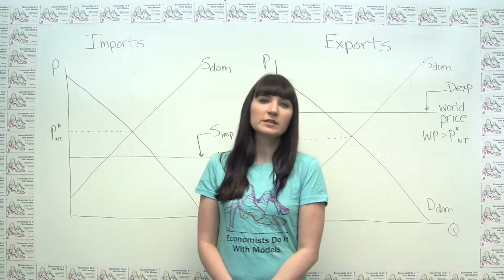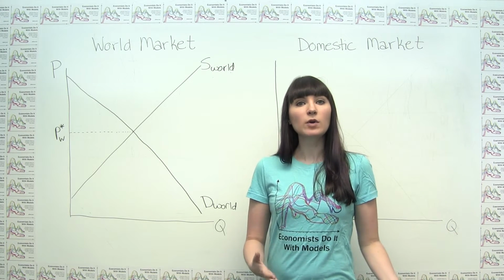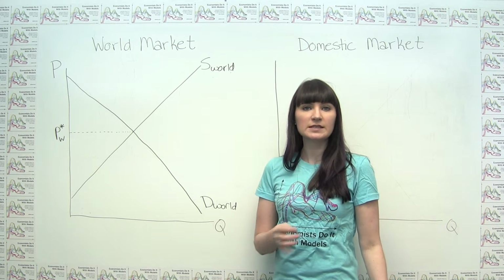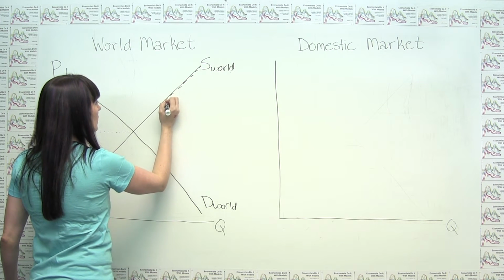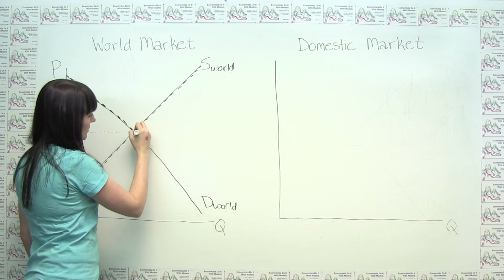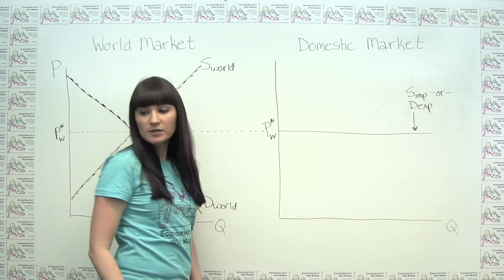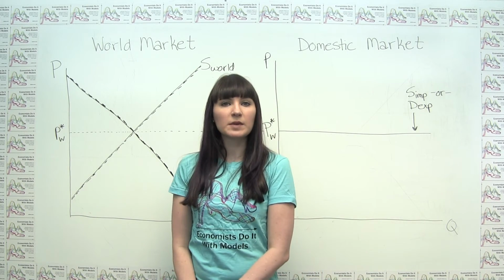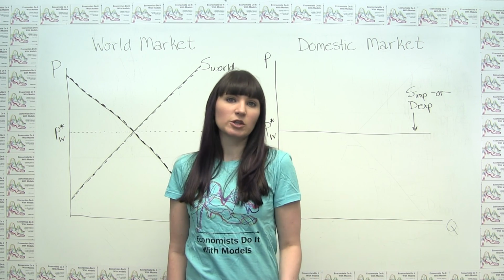The Small-Country Assumption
This video explains what the small-country assumption is and why it is relevant to the economic analysis of international trade.